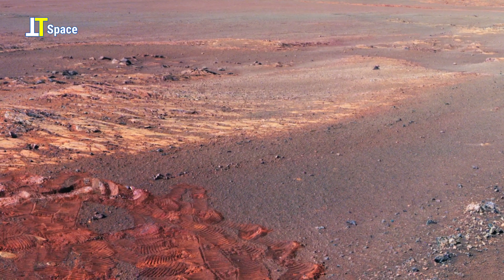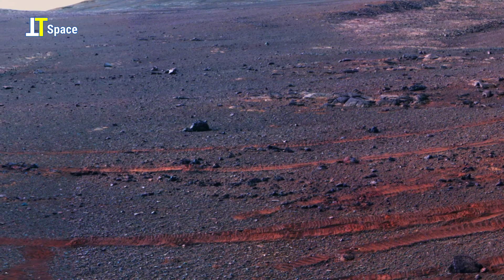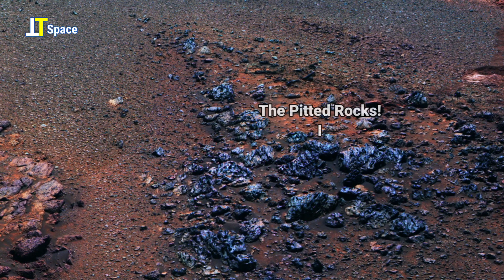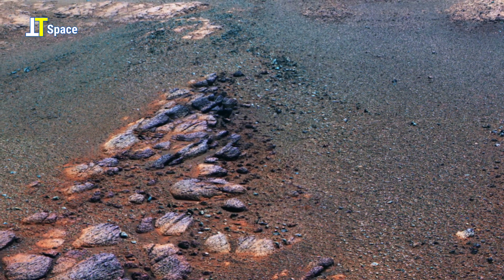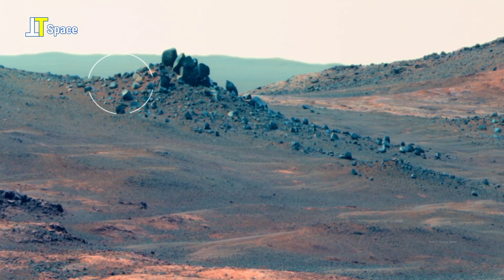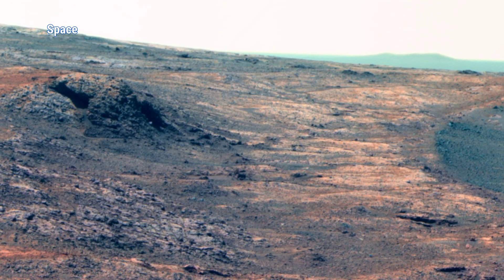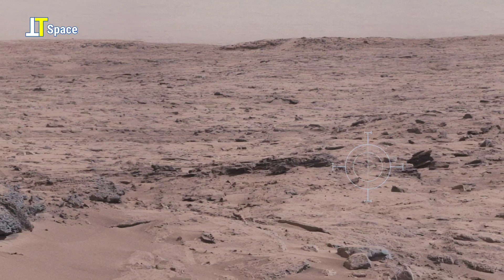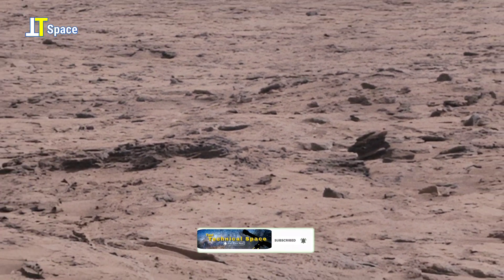Mars Rover's Panoramic Cam Capture Most Intriguing Weird 360°Video Footage of Mars' Mysterious Life?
In This Latest Episode : Watch the most fascinating 360° panorama footage that reveal a world filled with mysterious anomalies and geological wonders. From strange layered rocks and glistening substances to cave-like cavities hidden in the slopes, each feature sparks curiosity about the planet’s past.

Rover tracks etched into the rusty soil mark humanity’s search for answers, while dark boulders and tabular outcrops point to volcanic and erosional forces that shaped the surface. Scientists believe such formations may hold vital clues about ancient water and the possibility of microbial life. Mars continues to surprise us—its landscapes are not lifeless, but rich with unanswered mysteries.
Including images in the video, captured by NASA's Mars rover Opportunity on sols 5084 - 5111 and curiosity rover sol 767.

Thanks!

• Images Credit: NASA/JPL-Caltech/ASU/MSSS/Cornell Univ., nasa.gov